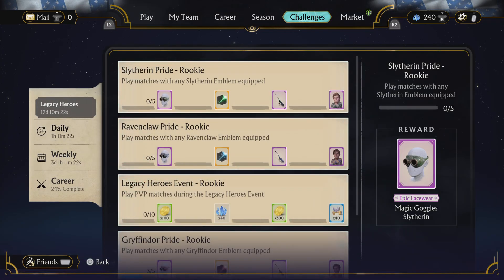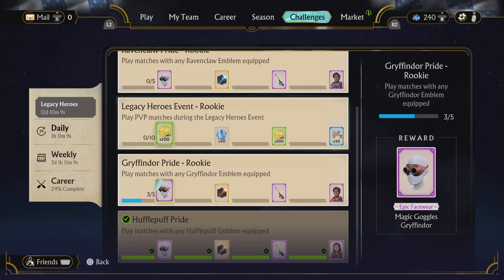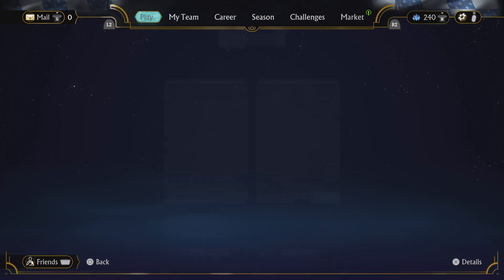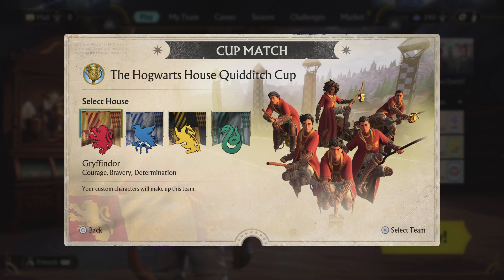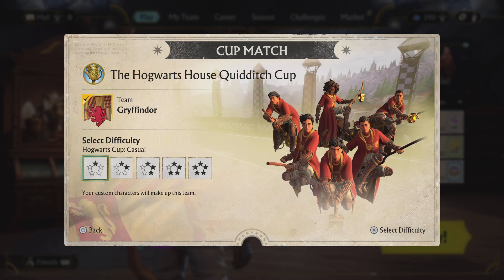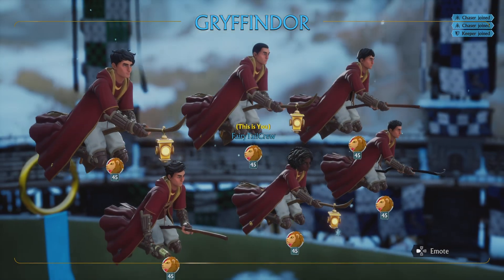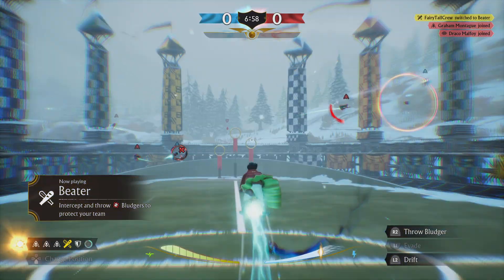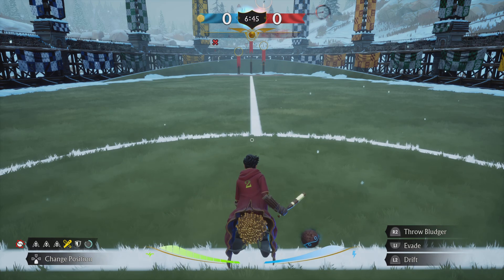Harry Potter: Quidditch Champions how to get new characters from Hogwarts Legacy. Challenges.